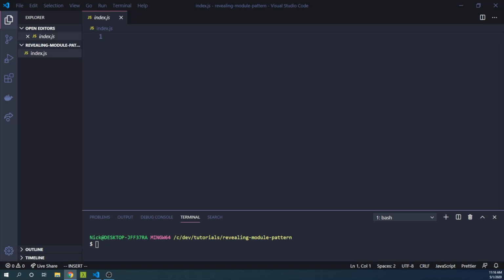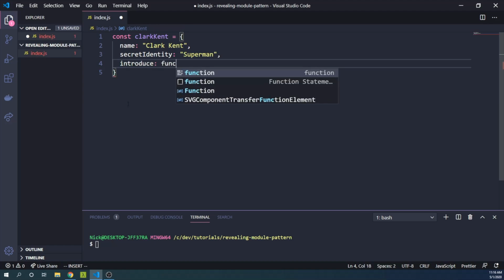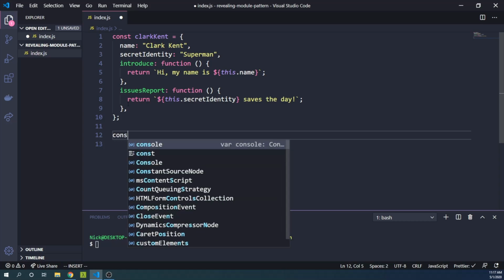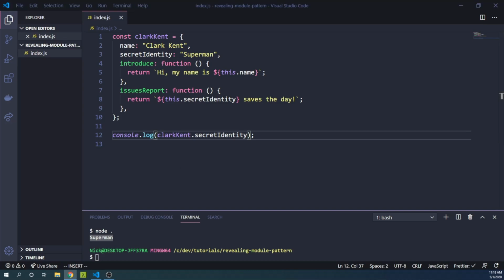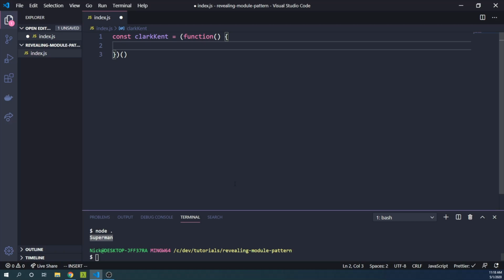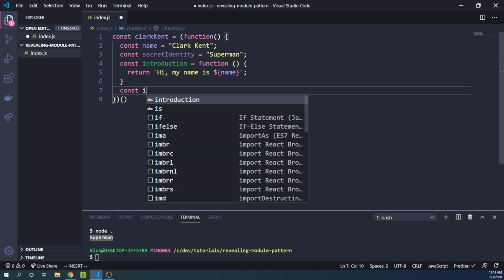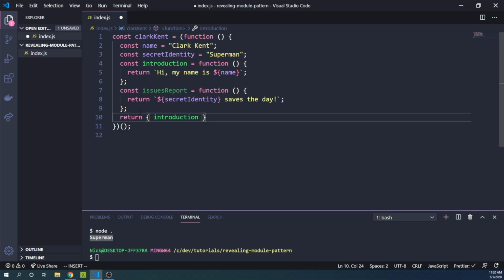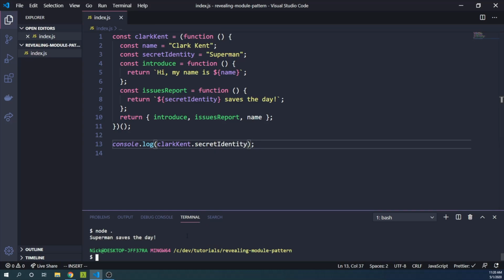The Revealing Module Pattern in JavaScript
Today we'll learn how to create private scope using the revealing module pattern!